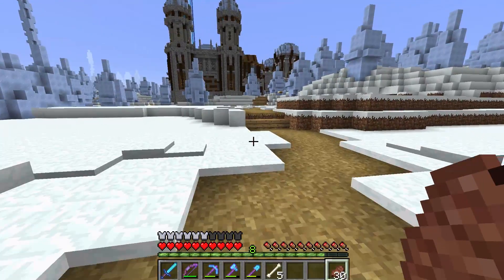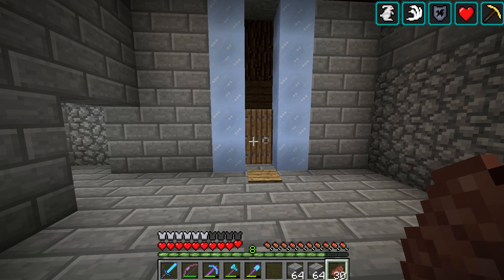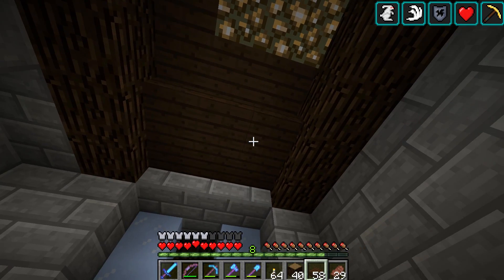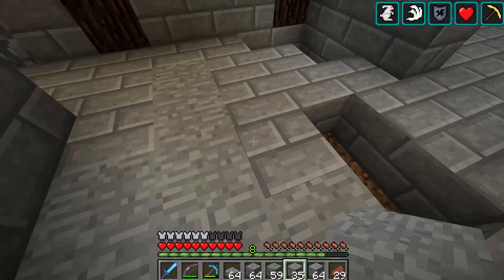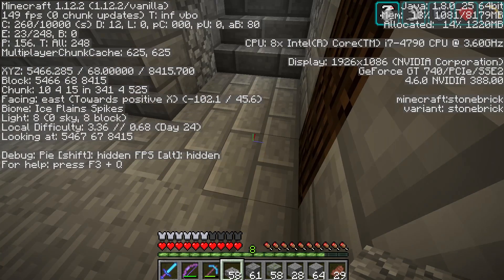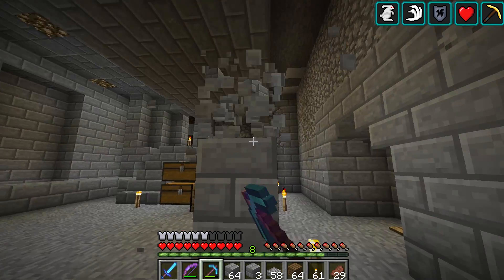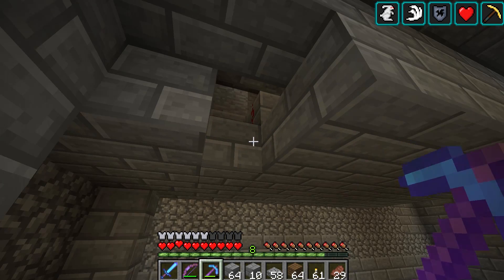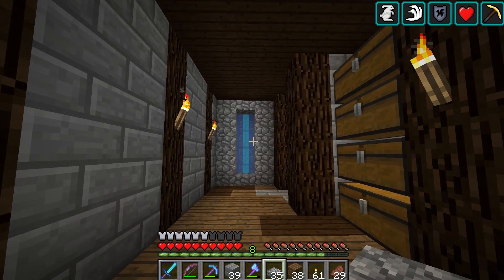Medieval Hallways - Mitch Plays Minecraft - Ep 352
Castle crafting with Mitch! We are back in the spiked ice biome castle adding in more details here and there to finish this project up.  The project on our list today is to tackle designing a medival hallway.  Enjoy what you see?

Follow Mitch on Twitter for video upload news!